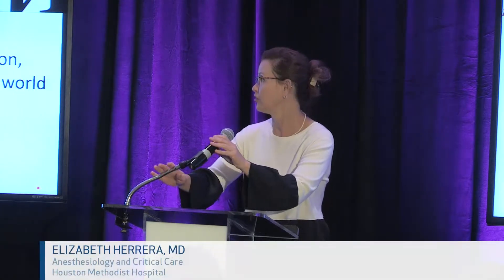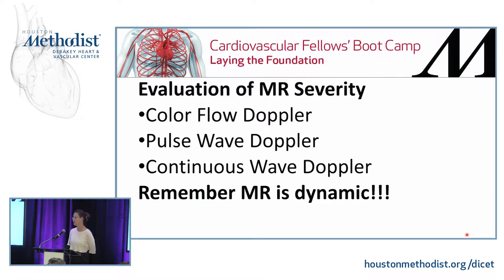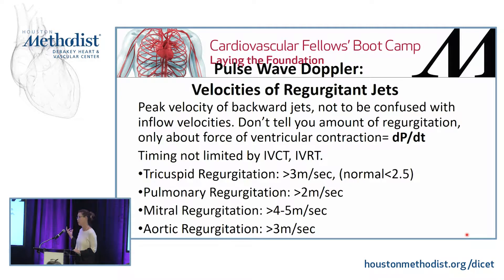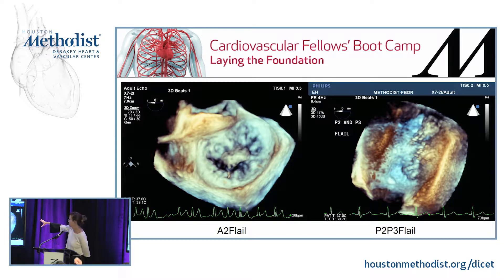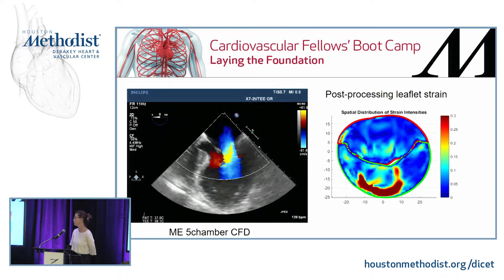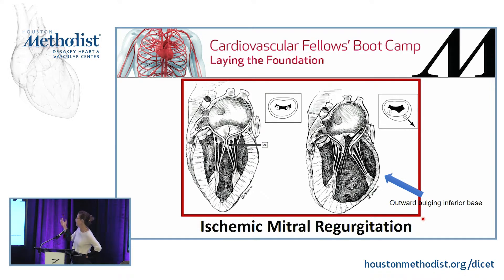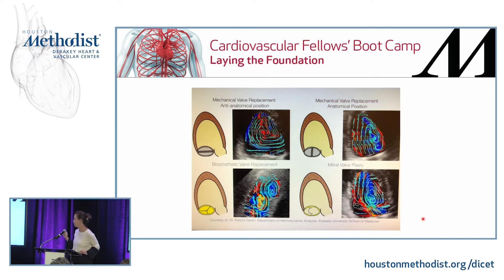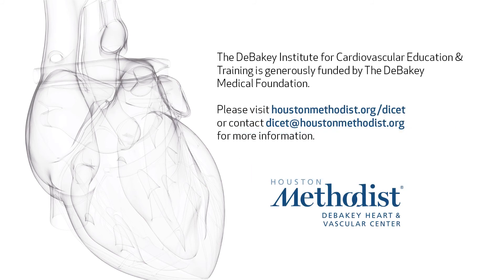Mitral Regurgitation (Elizabeth Herrera, MD, FASA)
"Mitral Regurgitation"
Speaker: Elizabeth Herrera, MD, FASA